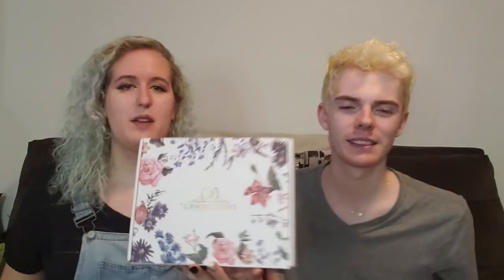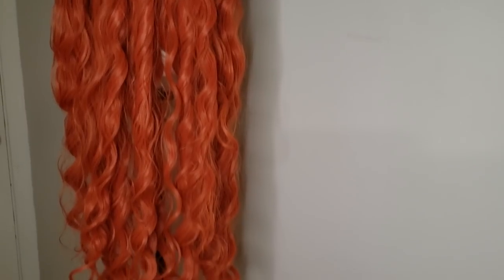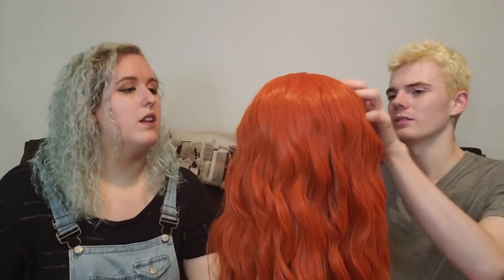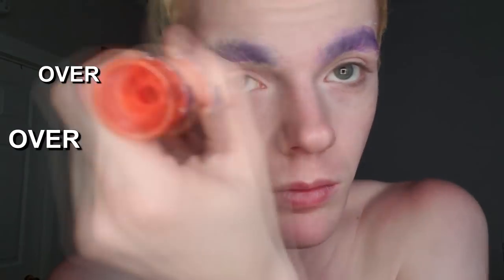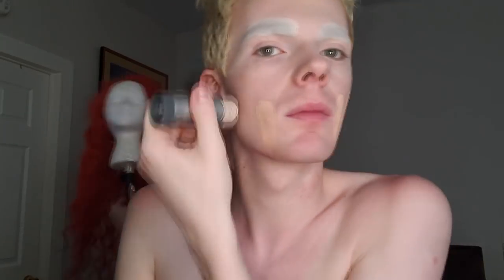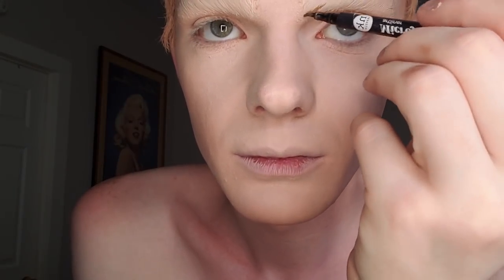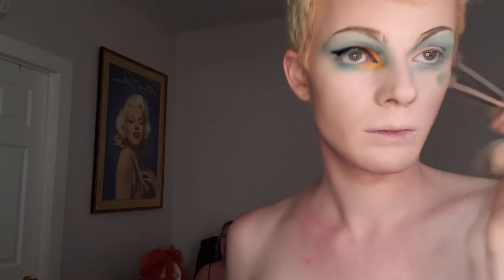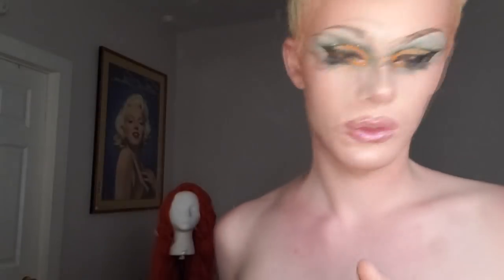EveryDayWigs - Synthetic Wig | SkitsoFanActs Review and Tutorial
Hey Skitsofans!
Another amazing wig company reached out to us to share their beautiful lace front wig with you all. We thought we would take the opportunity to include a little make up tutorial to go with it. Everydaywigs has a large selection of synthetic and human hair wigs of all different varieties.  They have a wide array of styles and colors to chose from, all with a very natural look. The quality of the make and fibers is well worth the money.  This particular model held it's curls, is heat resistant and easy to tease and style.

Product code: edw1194

Link to the reviewed Wig (24" Orange Wavy Synthetic Lace Front Wig)

- SkitsoFanActs

Make sure you follow our other social media's to stay up to date with all our new cosplays and projects!

SFA Pages;

Personal Pages;

Nathaniel's Drag Instagram: @vixnewyork
Sunni's Instagram: @sunnidaysfa
Meg's Instagram: @megsfa
Bridget's Instagram: @bridgetsfa
Photography Instagram: @briganphotography